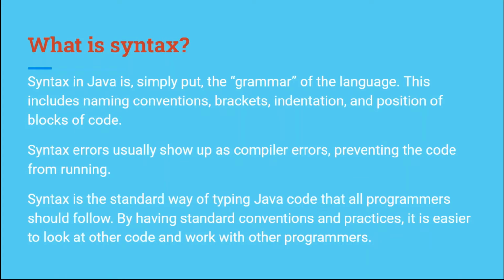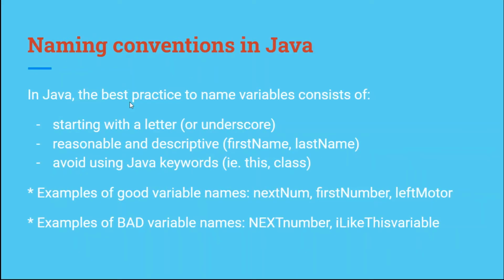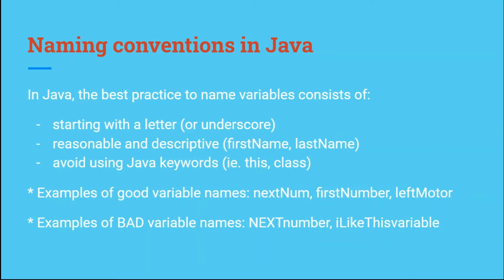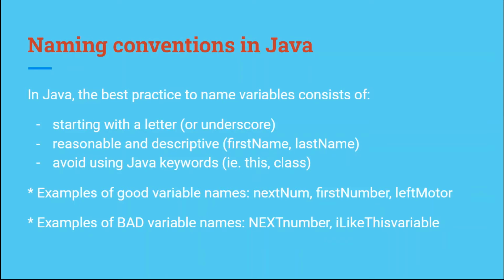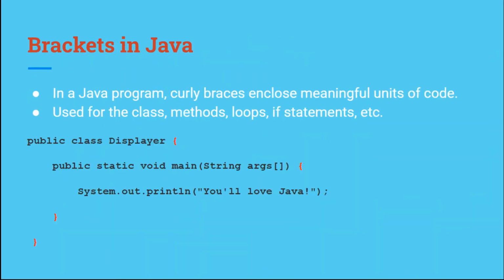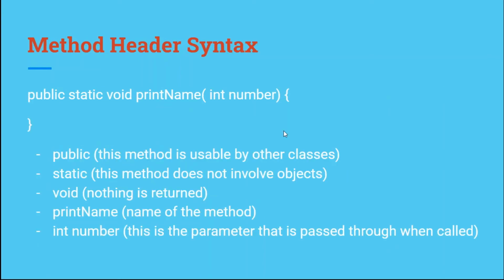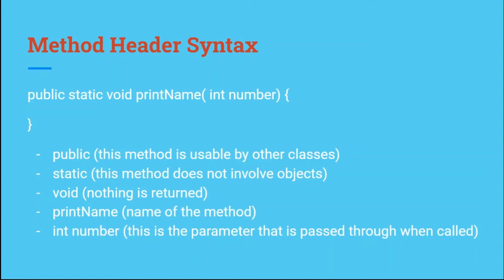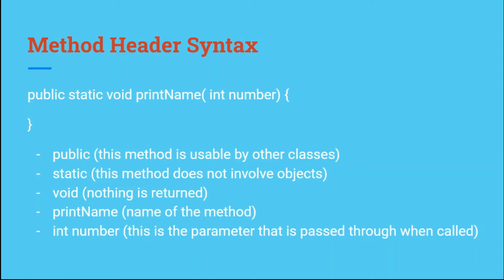Basic Java Syntax Tutorial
In this video, we talk about Basic Syntax in Java.